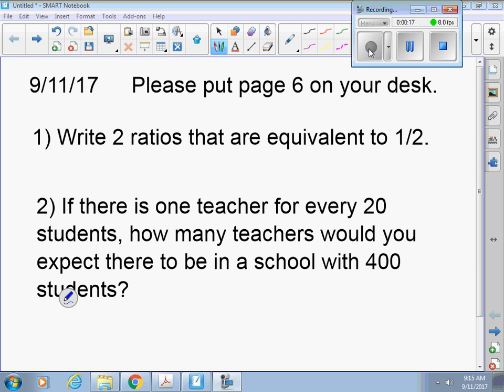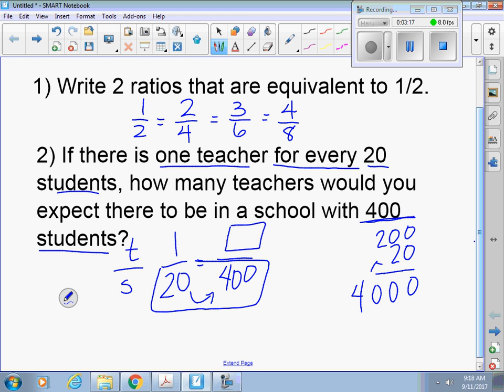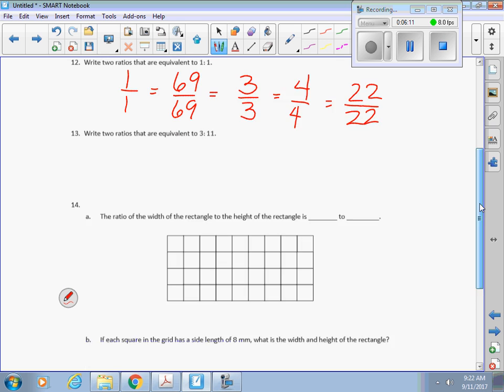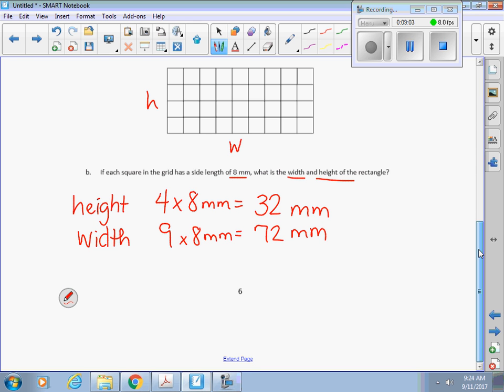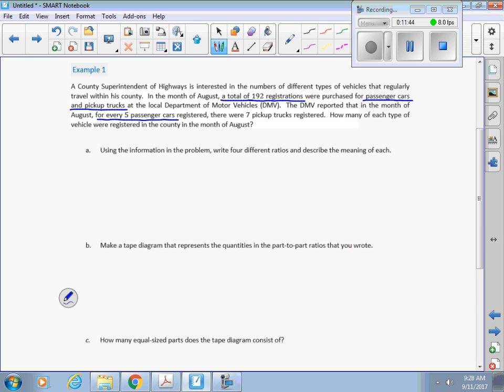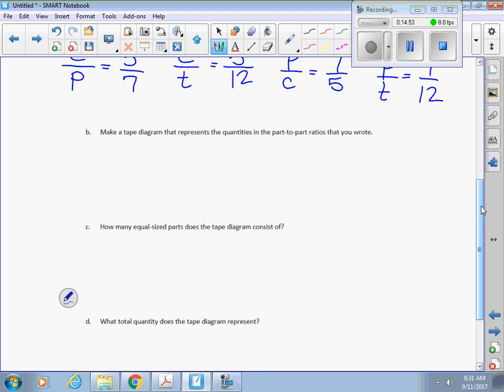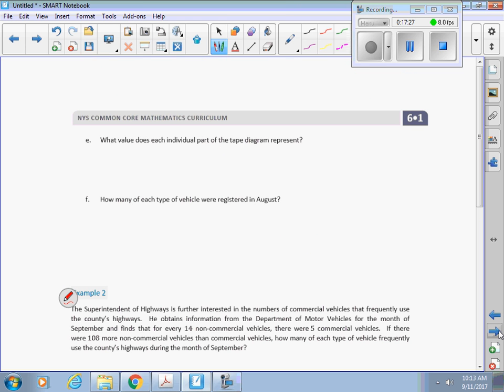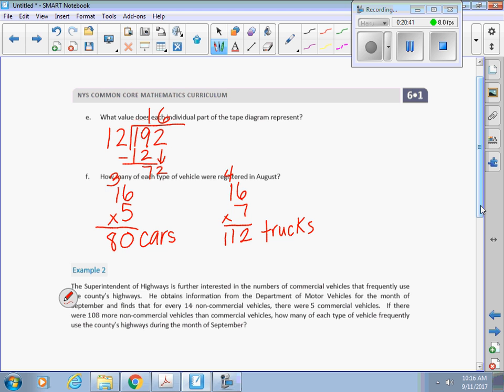Module 1 Lesson 5 part 1